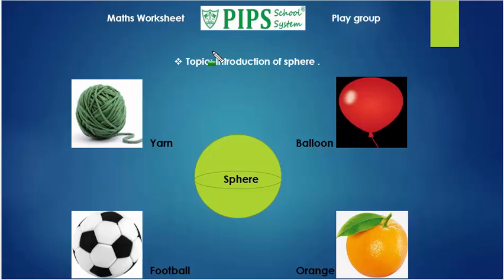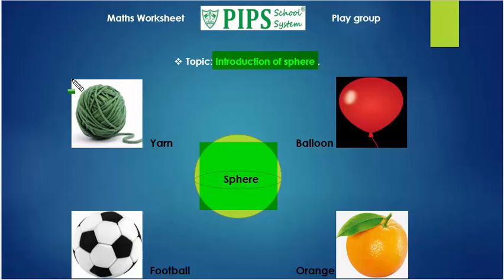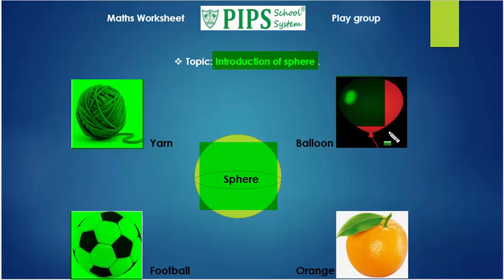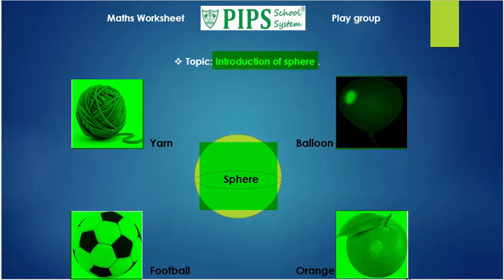Grade PG Countdown introduction of sphere by PIPS School System Hafizabad